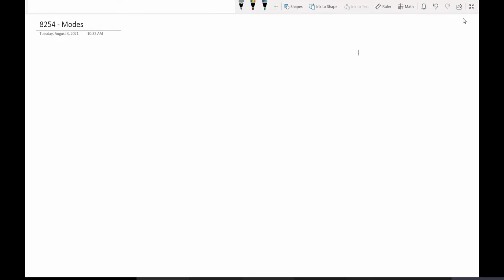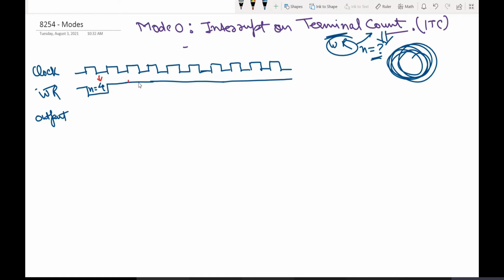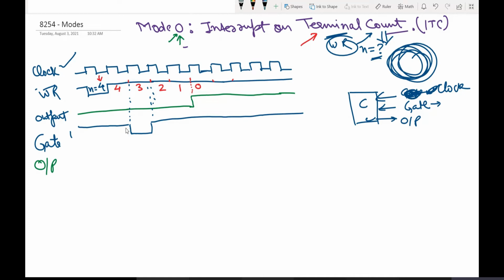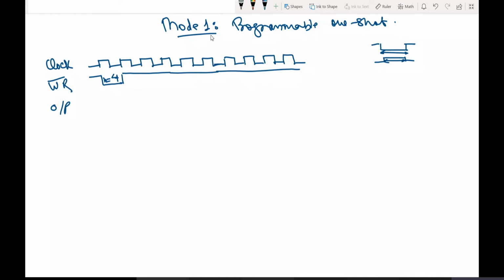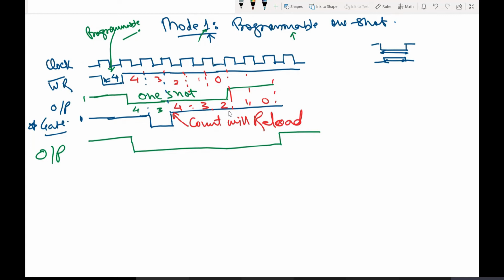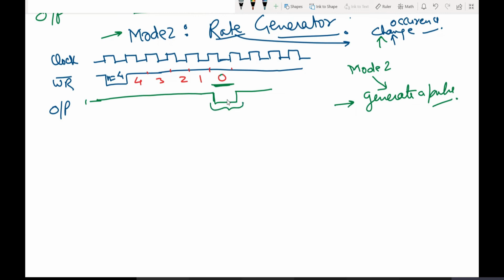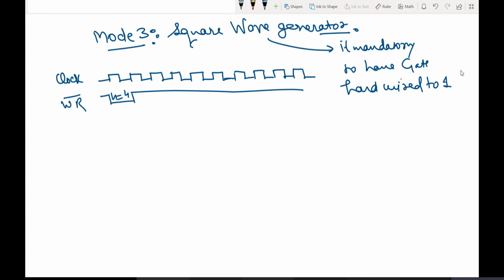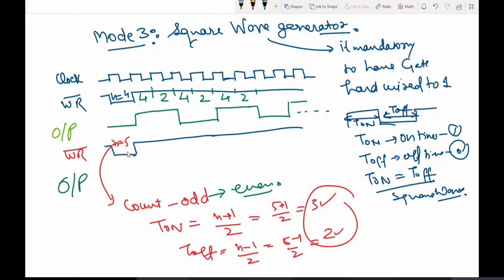8254 Modes | DevRishi Tech | Mayank Dev | Operational Modes of 8254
This video Explains Operational Modes of 8254 i.e. Programmable Interval Timer.

Various modes discussed in this video about #8254 are as Following
Total 6 modes in 8254, 4 modes will be discussed here in detail, alongwith their waveform plotting and examples.
Following modes will be discussed
Mode 0: Interrupt on Terminal Count (ITC)
Mode 1 : Programmable One- Shot. (One shot)
Mode 2 : Rate Generator.
Mode 3 : Square Wave Generator.

Mode 4 & Mode 5 will be discussed in Coming videos

8254 Programmable Interval Timer/Counter is functionally similar to the software designed counters and timers .

It accurately generates time delays and it can be used for many application whereas it's required to implement real time clock, an event counter, a digital one shot, a square wave generator and a complex waveform generator.